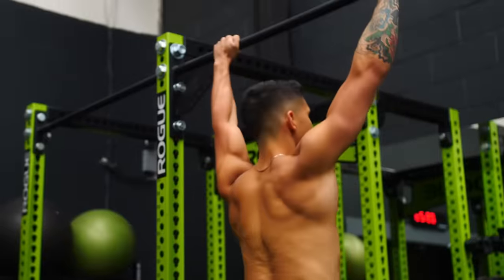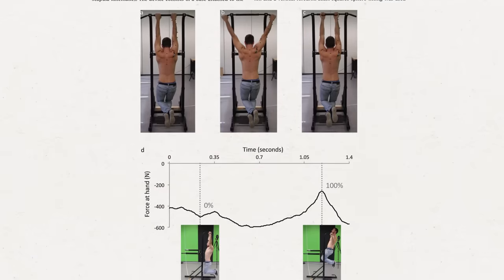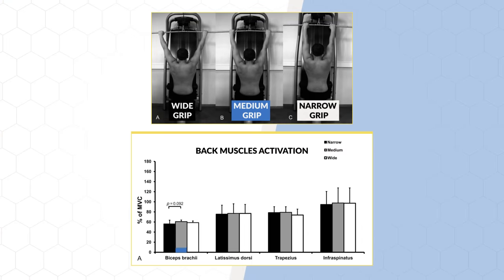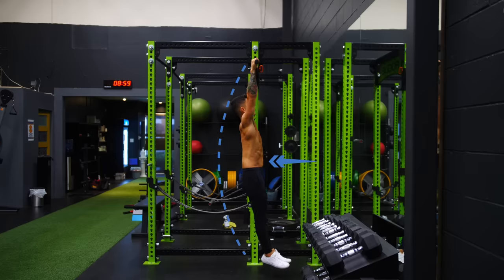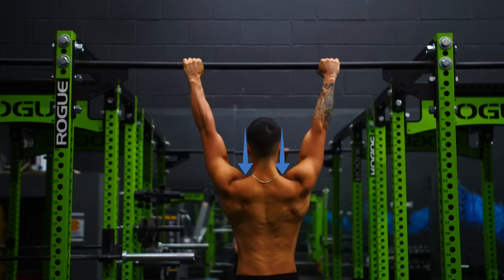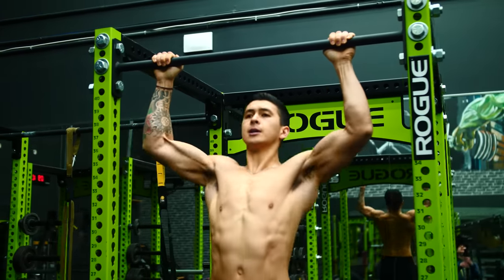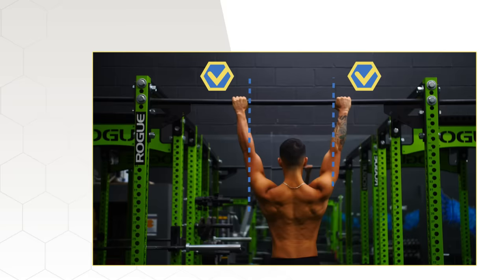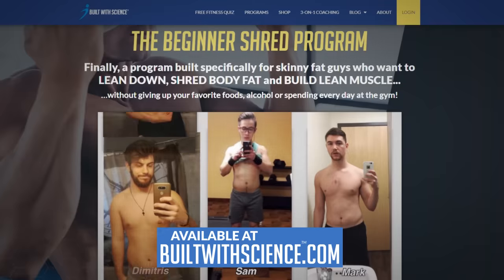How To Get MORE Gains From Pull-Ups (4 Mistakes You Need To Fix)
Want to do better pull ups? Want to increase reps on pull ups? You’ve clicked on the right video. Pull-ups are one of the oldest yet most widely used back exercise out there - and for good reason. They’re convenient to do and very effective at growing and strengthening your mid and upper back muscles. But, despite how simple this exercise may seem, the truth is that most lifters screw this movement up with a few common pull up mistakes that take away from the effectiveness of this exercise. In this video I’ll cover exactly what those errors are so that you can instantly build MORE muscle with pullups – in turn, helping you increase pullup strength. And get more pullups.

The first mistake has to do with grip width. Gripping the bat too wide makes pull-ups less effective for two reasons. One is that it shortens the range of motion of the movement which may enable you to do more reps can compromise growth due to the limited range of motion your back muscles will experience each rep. And second, is that it puts your shoulders in a more compromised position. Which can obviously be detrimental for your gains in the event that you do actually end up harming your shoulder. You also don’t want to grip the bar too narrow. This can not only shift some of the tension away from your back muscles, but can also make your forearm muscles now the limiting factor in your pull-up. So, what you want to do for better pull ups is grip the bar not too wide and not too narrow. Use a grip that’s slightly outside of shoulder width.

The second mistake you’re making is failing to properly engage your core during the exercise. Now although this isn’t necessarily “bad”, it does create a great deal of instability and wasted energy during the pull-up which can negatively affect your strength in the movement. So instead, before you even go into your pull-up, start with your legs straight if possible and then crunch yourself into this “C” position by engaging your abs. Then from here, keep your core engaged and maintain that position as you perform each rep. This will not only instantly provide a ton more stability into your pull-ups, but by setting your lower back in this more stable position it can also enable your lats to pull with more force because they attach into the low back.

The next mistake is losing form at the top of the pull-up. Usually, they do so by letting the shoulders shrug up to the ears and roll forward as they struggle to get above the bar. This not only puts the shoulders in a compromised position but also disengages the back muscles that we’re trying to target. Instead, to build more muscle with pullups, we want to keep the shoulders back and externally rotated and chest upright even as we get to the top. To do so, before you initiate the pull, first set your shoulders by pulling your shoulder blades down and back so that your shoulders move down away from your ears. Then, as you’re pulling, simply think about pulling yourself up by leading with your chest and trying to get your upper chest or collar bone to the bar.

The last mistake you want to fix so you can get more pullups is you’re simply not doing enough volume for your pull-ups. Focus on doing more total pull-up volume, instead of the lat pulldown, as this will better transfer to your pulling strength. And there’s a variety of different ways you can achieve this. So, if you’re currently stuck, then add in some additional sets of pull-up negatives after you’ve fatigued yourself during your normal pull-up sets. Or, if you can only do let’s say 5 or so pull-ups in a row, then just perform more sets but with less reps per set.

So, to sum the video up, here’s a quick recap of the main points that’ll help you increase reps on pull ups:

First, use a proper grip of about 1.5x shoulder width.

Second, keep your core engaged before and during the movement.

Third, don’t lose form and roll your shoulders forward at the top.

And lastly, ensure you’re doing enough pull-up volume as that’s key to improving your strength with this movement.

So hopefully you were able to see that although yes choosing the right exercises is important, executing these exercises in the right manner is really what’s key to maximizing the growth you experience from them. And for a step-by-step program that uses science to not only show you what to workout week after week, but then shows you exactly how to perform each and every exercise for maximal activation and growth while pairing this with a nutrition plan to support your recovery, then take the analysis quiz to discover which science-based program would be best for you and where your body is currently at below: